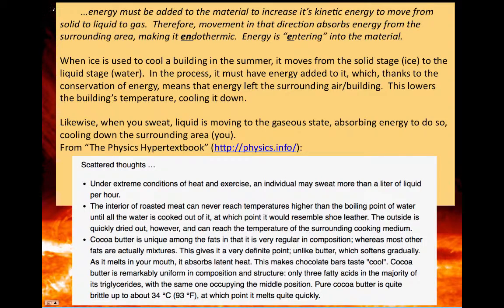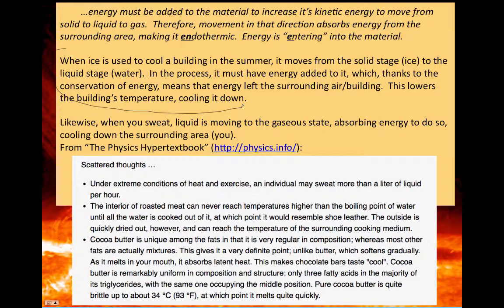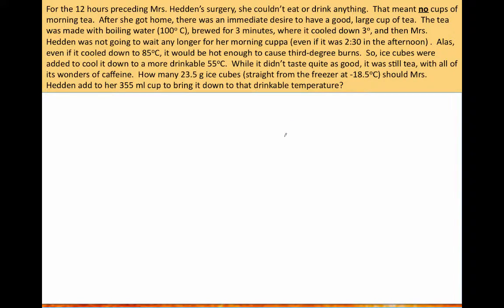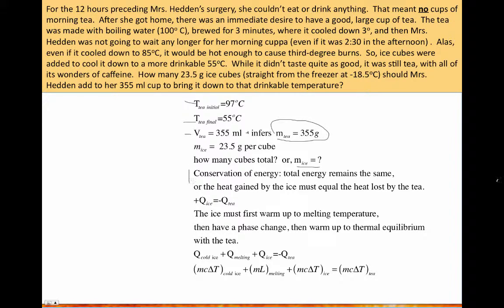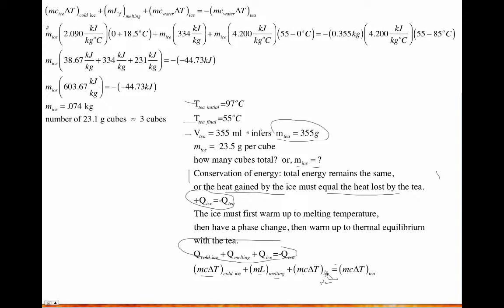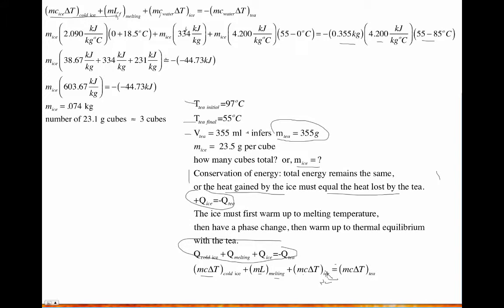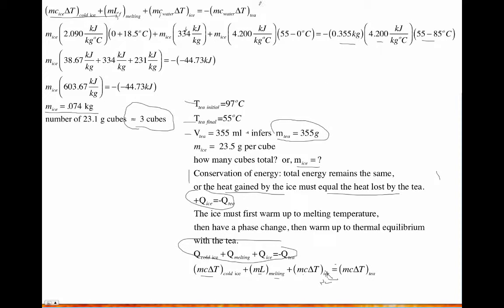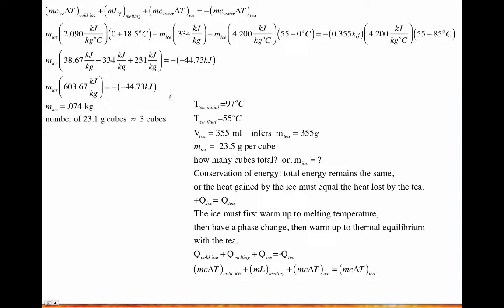Ch 14 notes 5